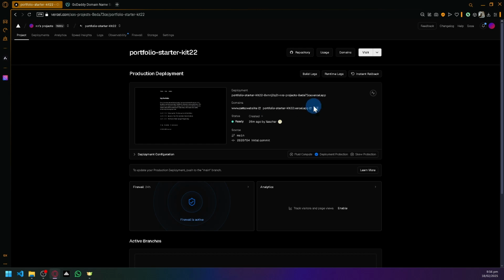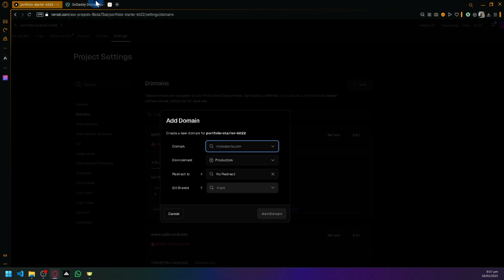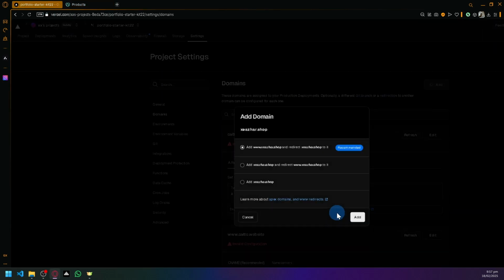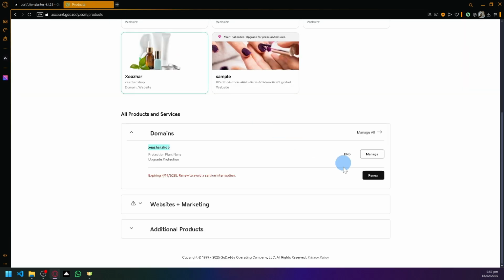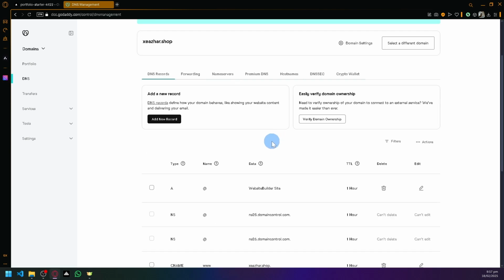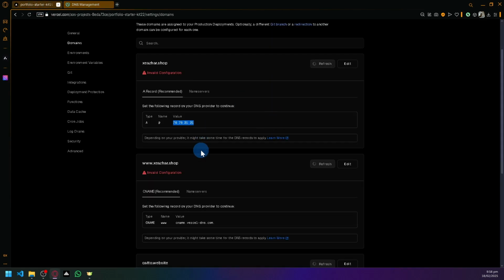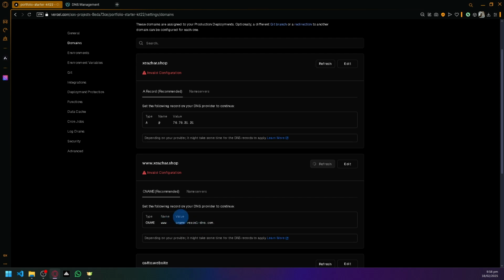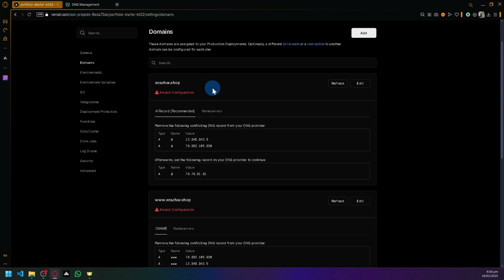How to Connect GoDaddy Domain to Vercel (Step-by-Step)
Want to connect your GoDaddy domain to Vercel? In this step-by-step guide, we’ll walk you through the process of linking your GoDaddy domain to Vercel. Follow these simple instructions to deploy your website and get it up and running smoothly.